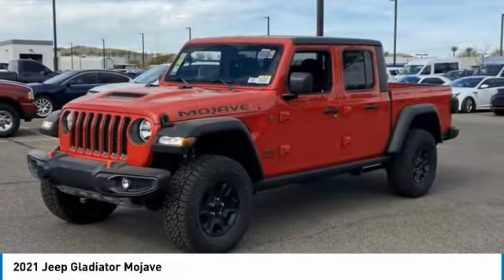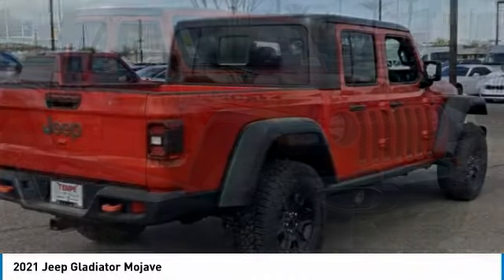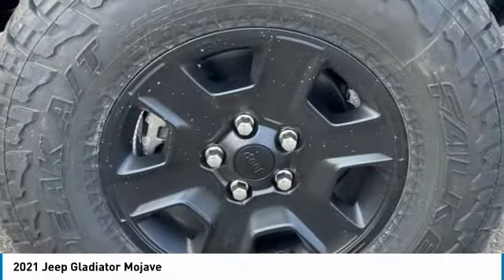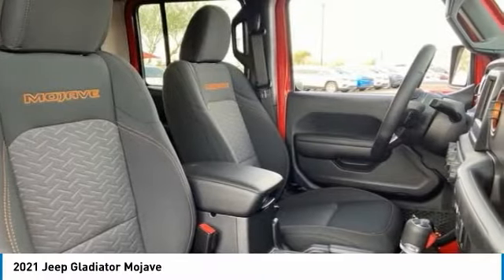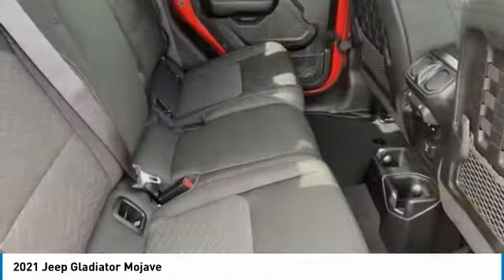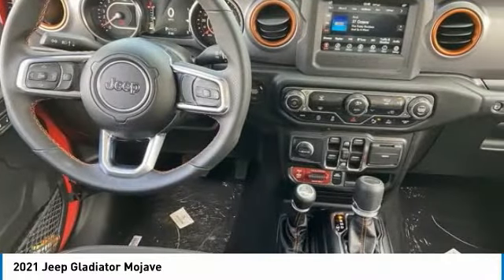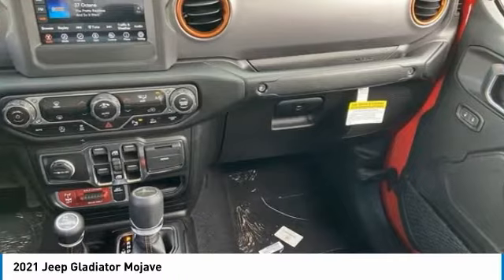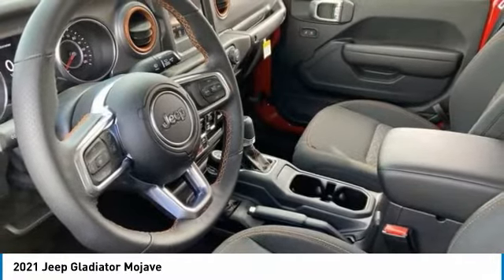2021 Jeep Gladiator MJ3053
2021 Jeep Gladiator Mojave.